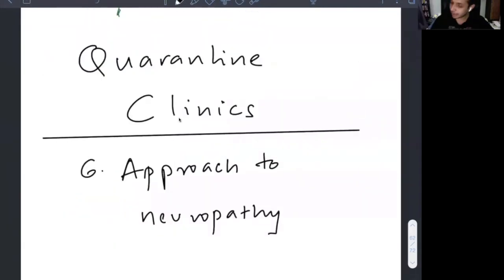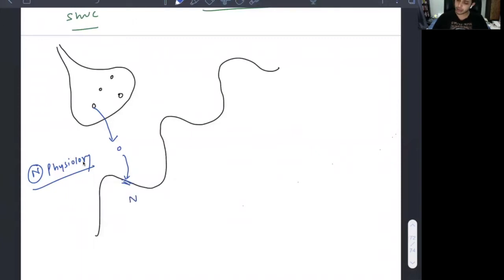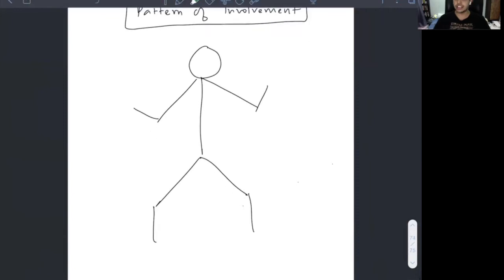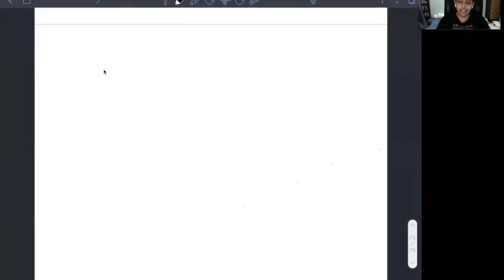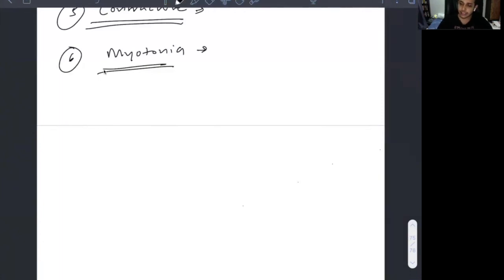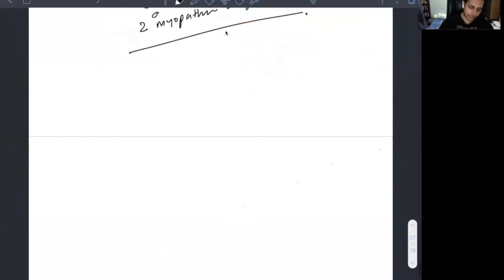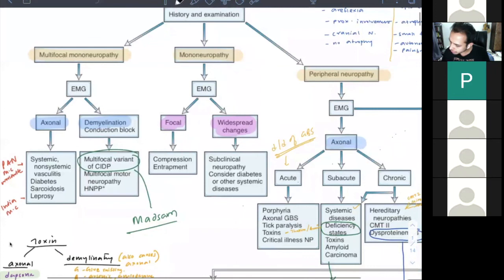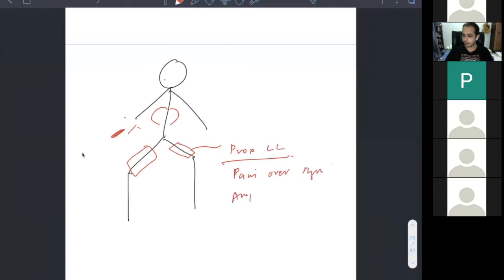Approach to myopathy | Clinic 7 | Neurology | Quarantine Clinics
A discussion on approach to a case of myopathy, patterns of muscle weakness and evaluation of ethology and management.